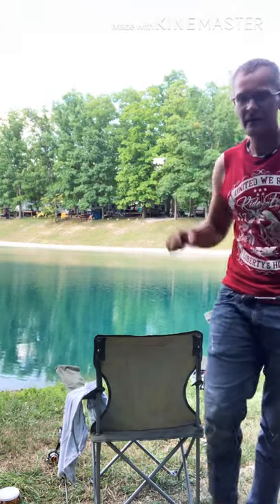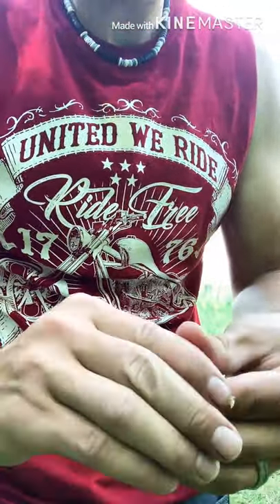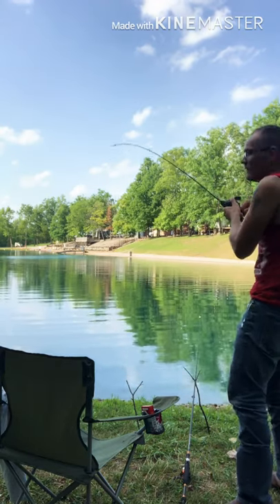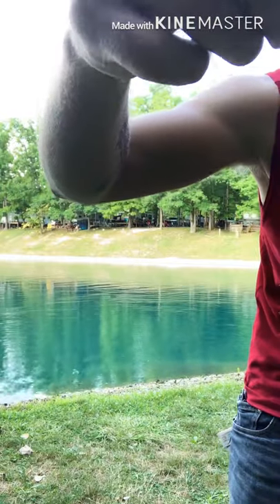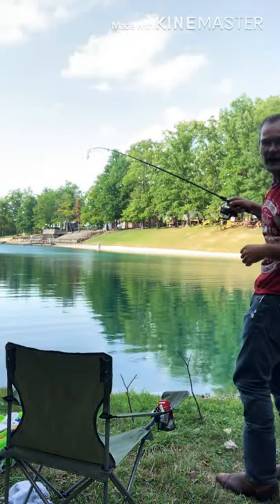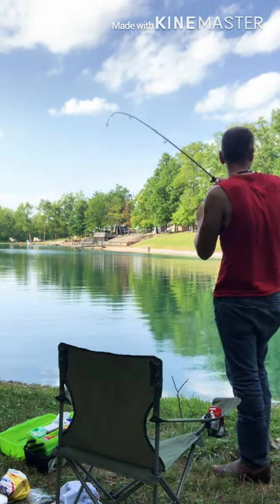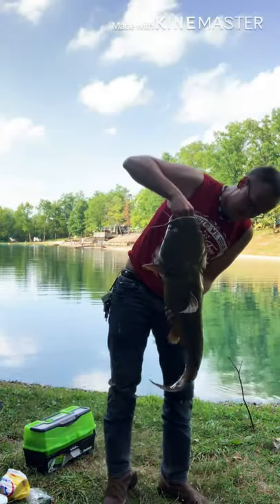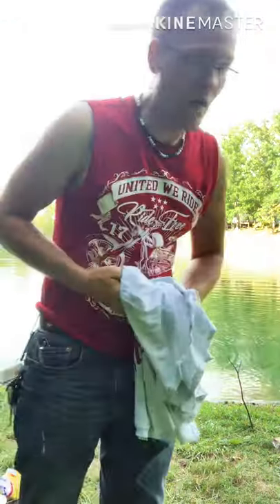Huge flathead and all black channel catfish!! Fishing vlog #2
In this video we catch a huge flathead and a rare all black catfish!!